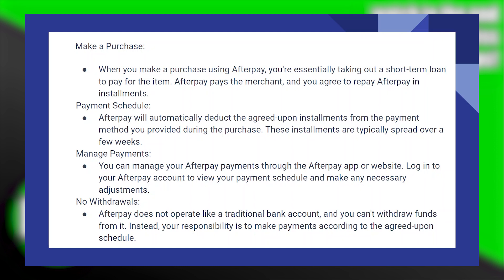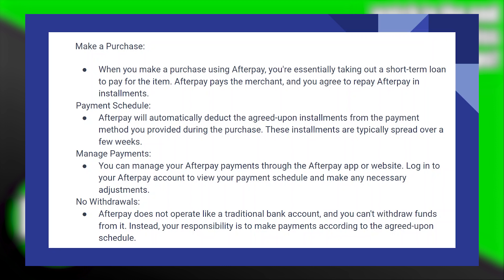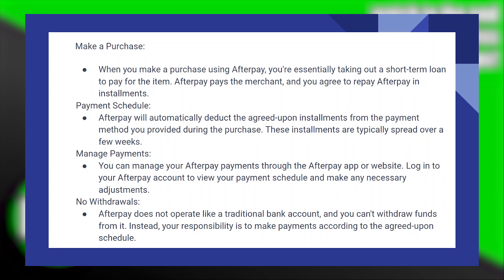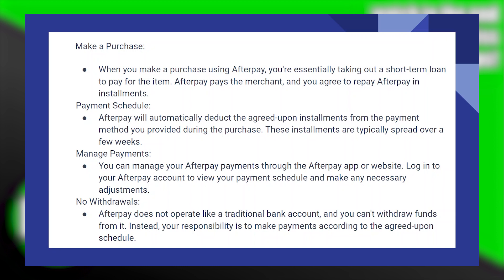HOW TO ADD CASH APP CARD TO AFTERPAY 2024! (FULL GUIDE)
Combine the power of Cash App and Afterpay for a hassle-free shopping experience in 2024. Learn how to add your Cash App card to Afterpay with our quick guide, ensuring you can enjoy flexible payments with ease.